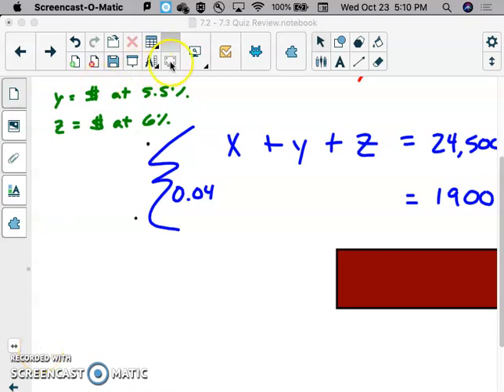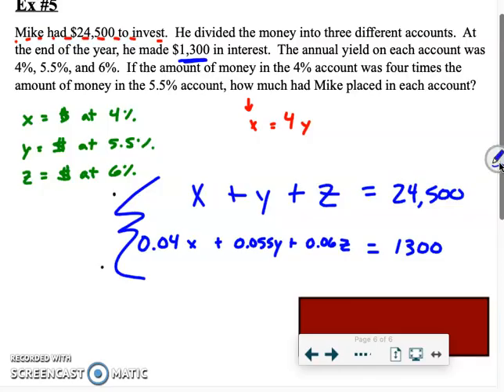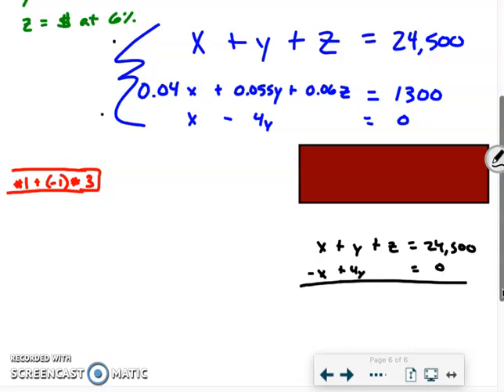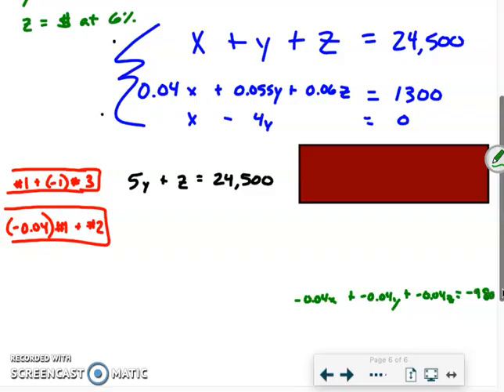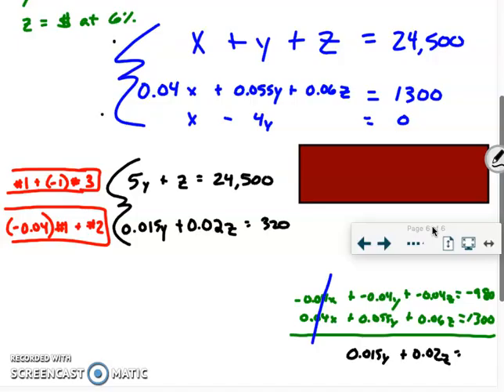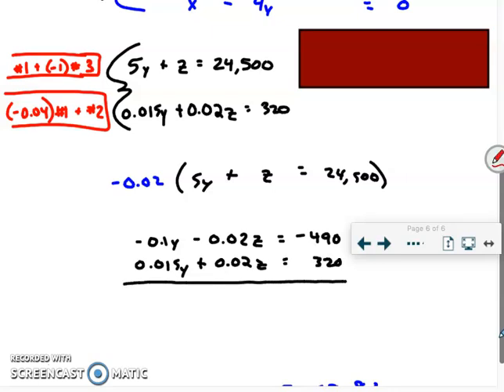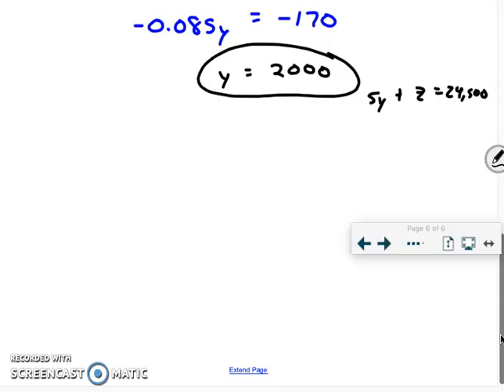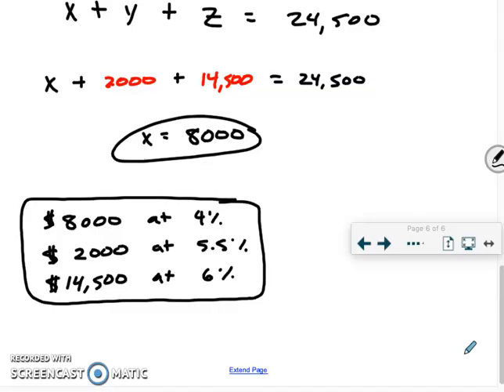7.2 - 7.3 QUIZ REVIEW - part 3